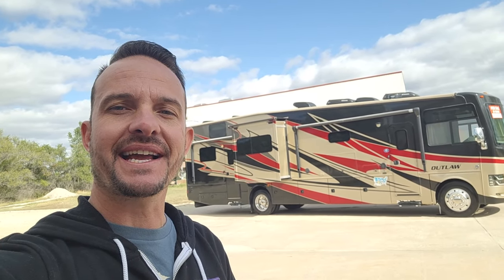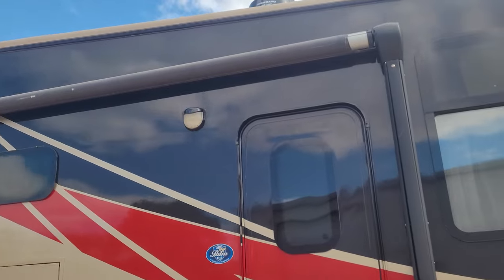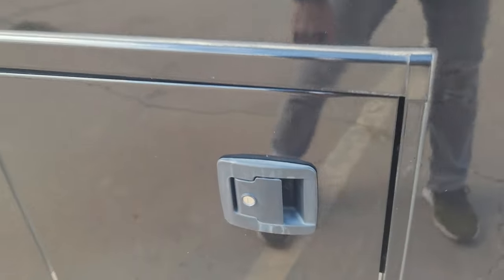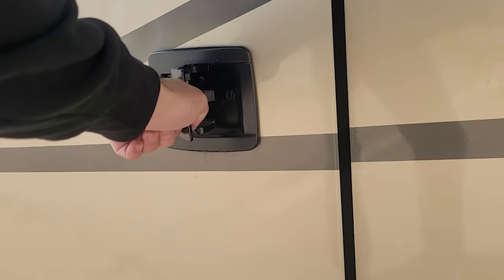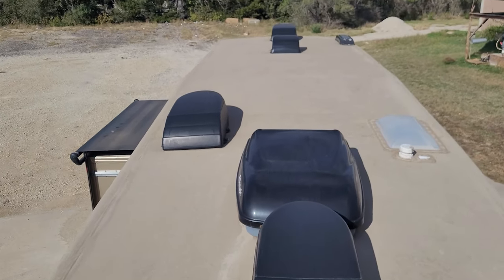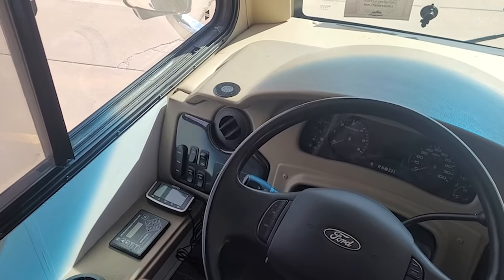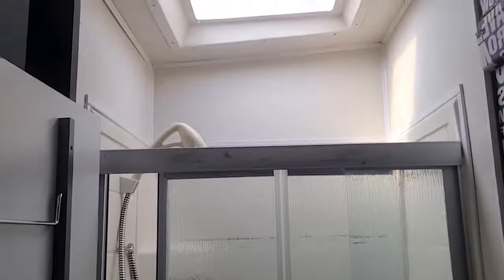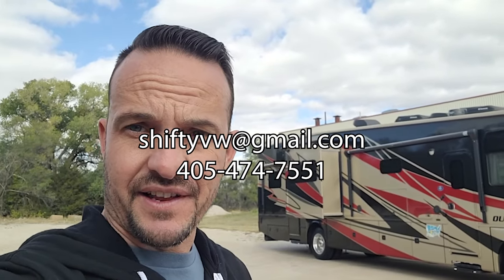A true ROCKSTAR RV! Check out our 2014 Thor Outlaw for sale!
It's a bittersweet time for the Lackeys, as we have officially listed our Thor Outlaw (affectionately named Rumble) for sale! We're going to miss this rig, as it's taken us coast-to-coast multiple times over the past four years and shown us all 48 states without leaving us afoot one time! Now it's time to find this dude a good home. Let Rob give you a top-to-bottom, inside-out walkaround of this awesome Class A toyhauler motorhome and see if it's right for you!

The RV is listed for $78,000 and located in Wichita, KS.